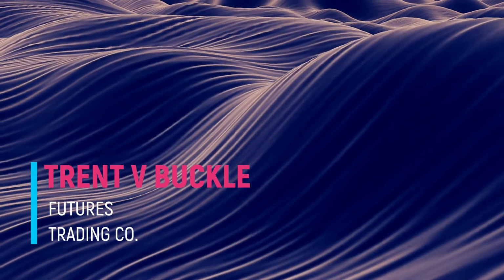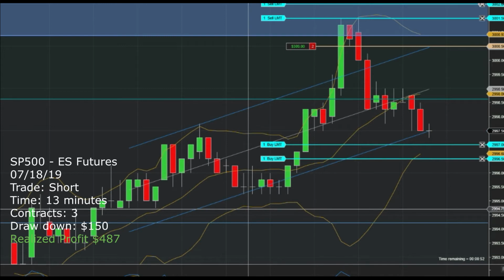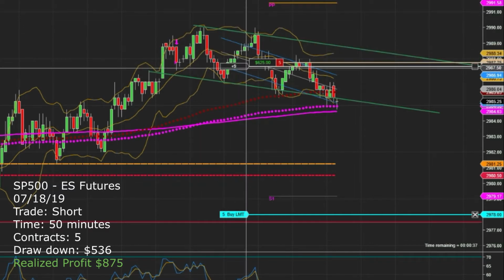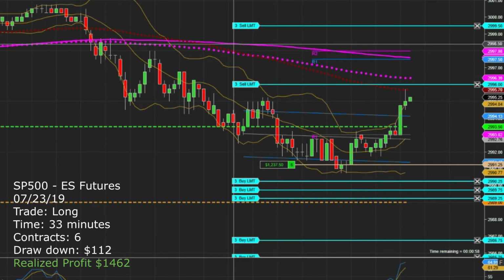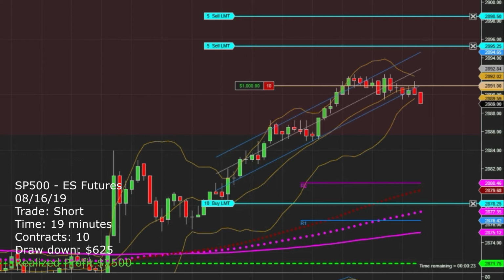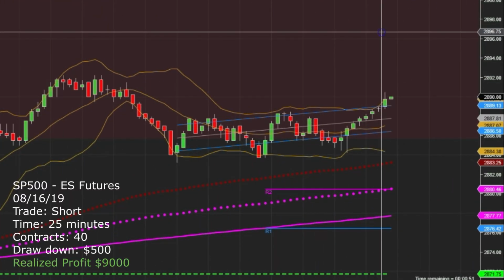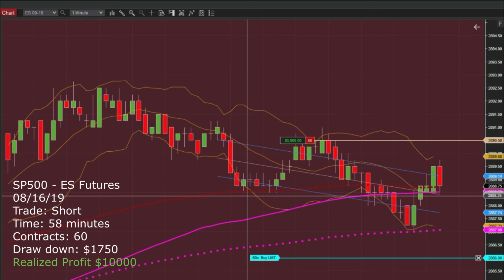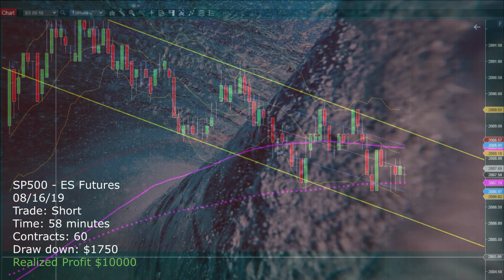Futures Trading Demo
Real time futures trades demo and analysis. Day trading ES - SP500 futures. Specializing in futures day trading for ES - SP500; NQ - Nasdaq; and CL - WTI Oil day trading and investment opportunities.